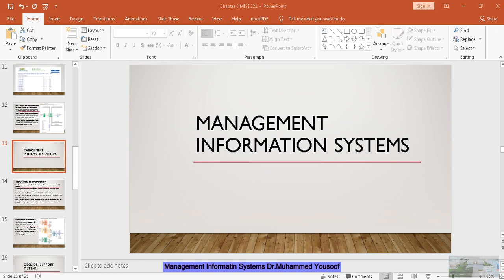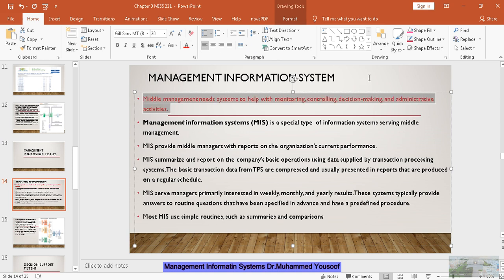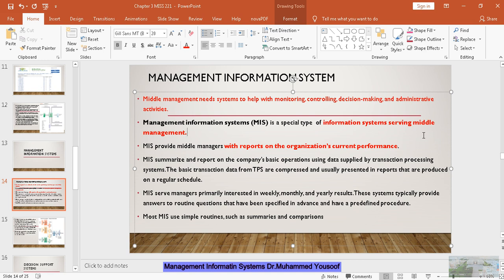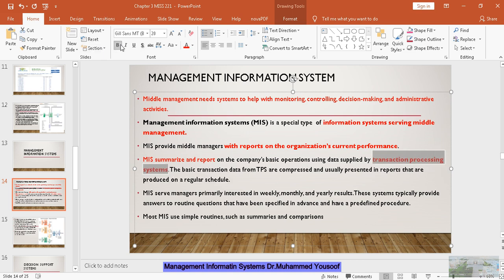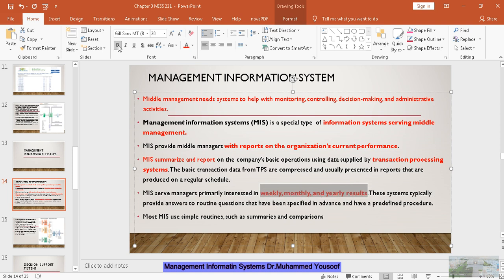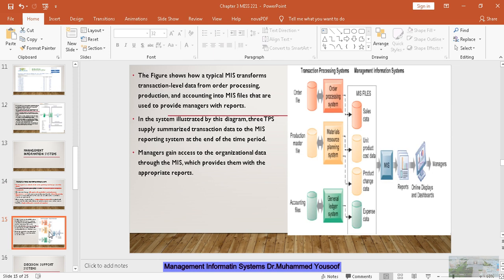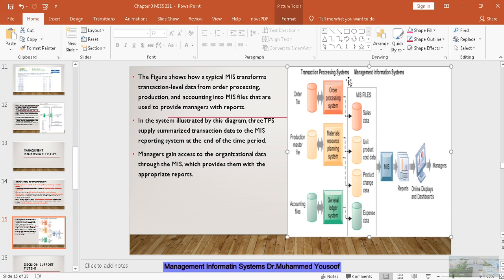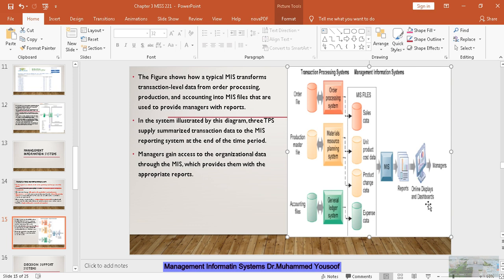Management Information Systems ( MIS)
This Video is about MIS ( Management Information Systems)